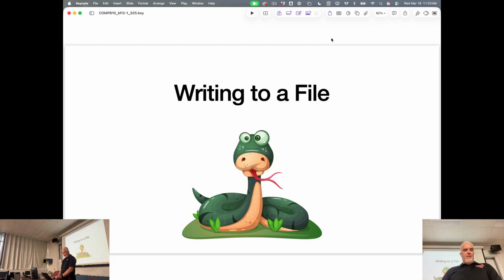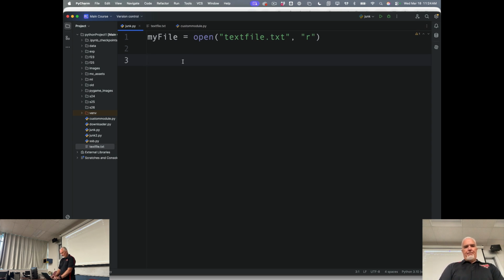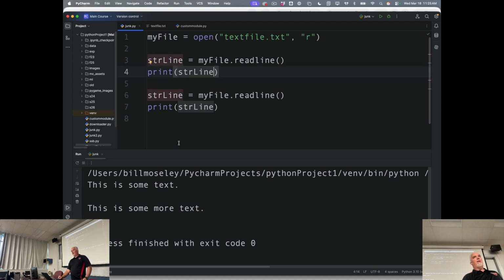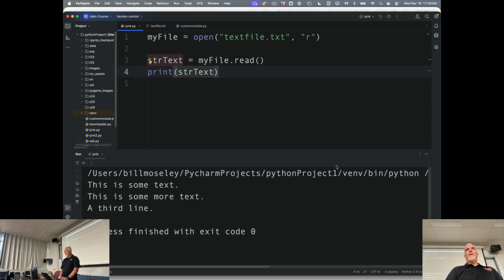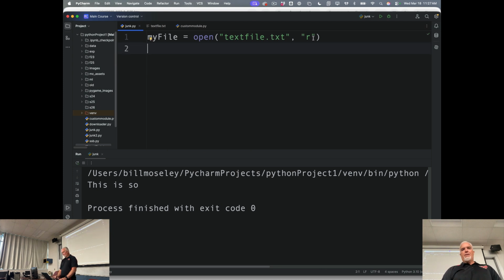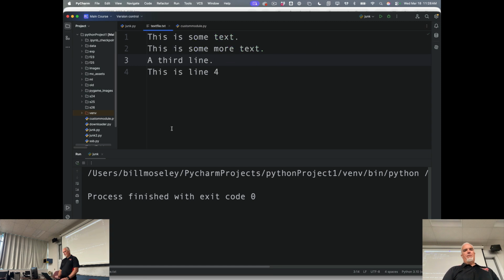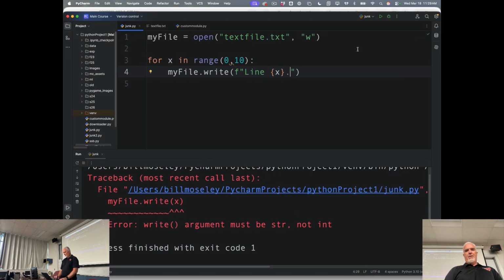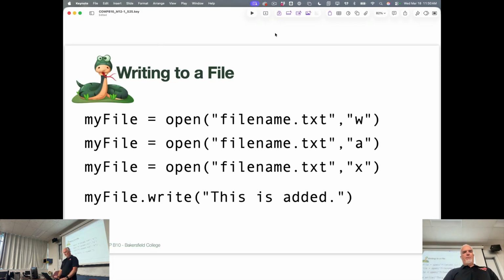Python (Spring 2026) Module 12-3: Writing to Files